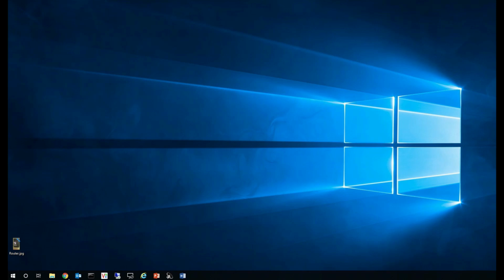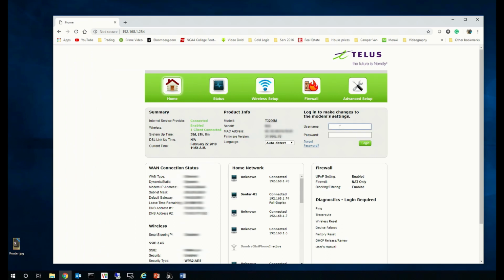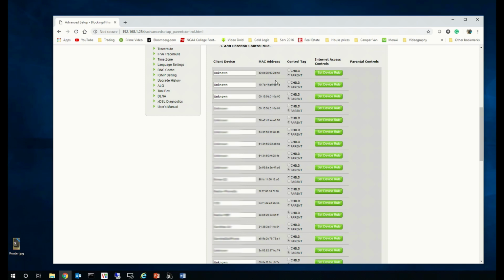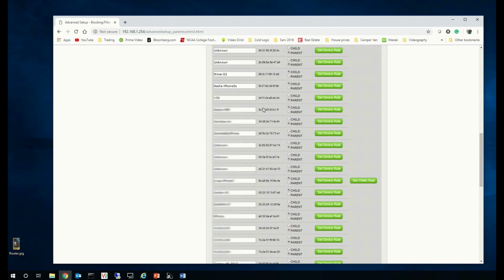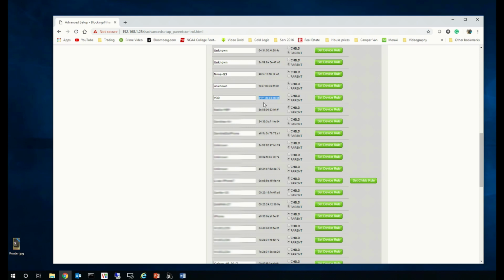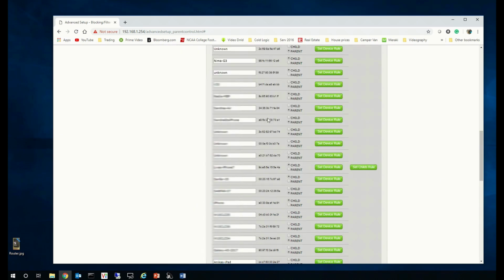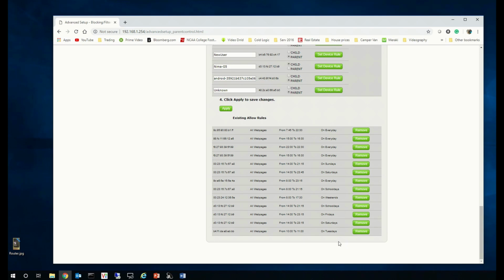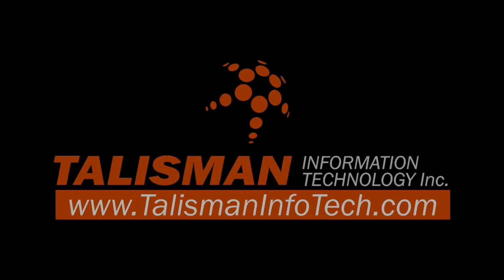Telus Routers Parental Controls Feature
Scheduling Internet access for any device
Restricting access to specific Websites